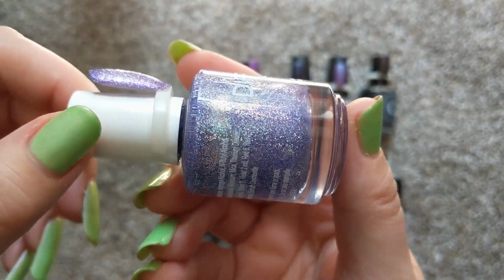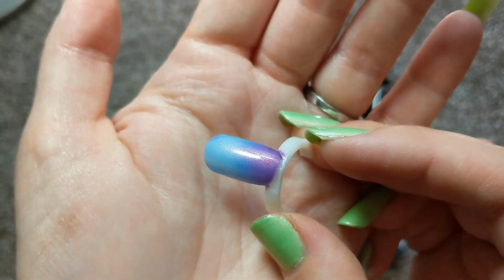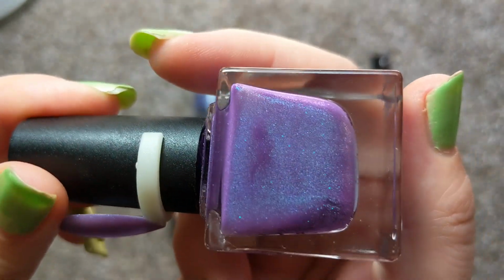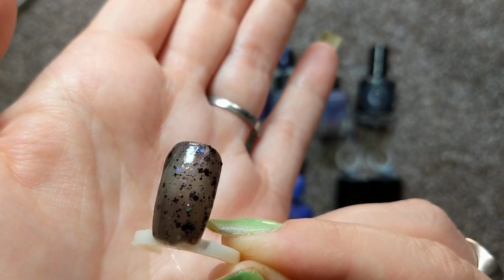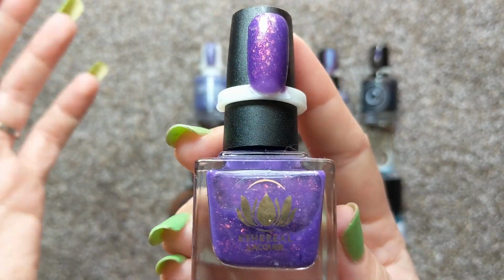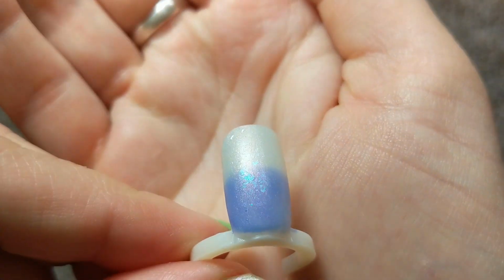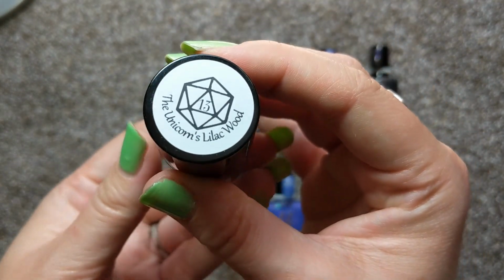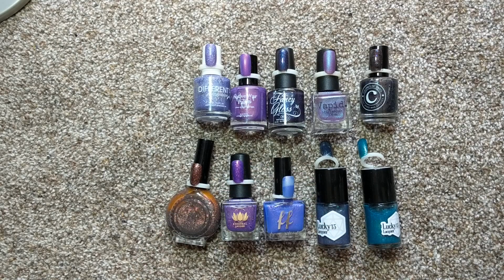Thermal Polish Showcase ~ 300 Subscribers!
Hey polish fans! My channel recently passed 300 subscribers, so a huge "Thank You" to each of you for your support! I realized I haven't talked about many of my thermals so far, so I wanted to share some of my favorites with you.

On my nails: Cupcake Polish - Game of Cones